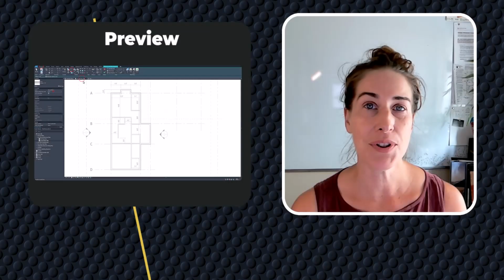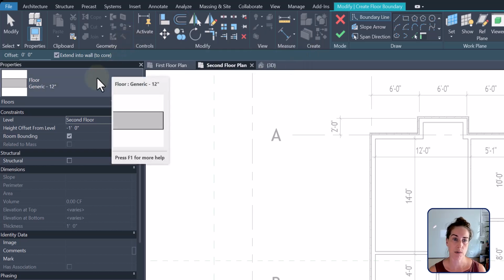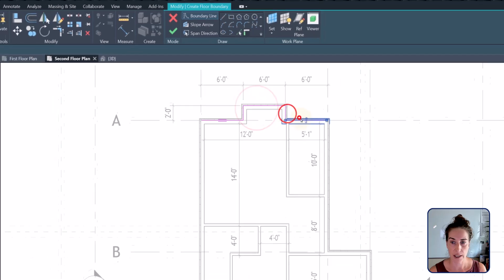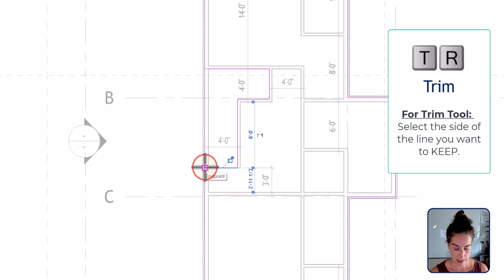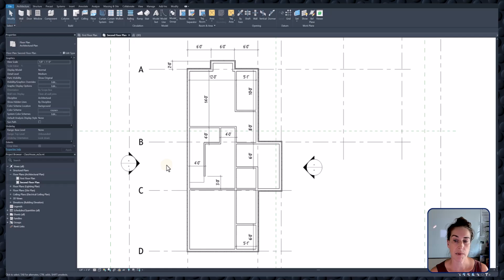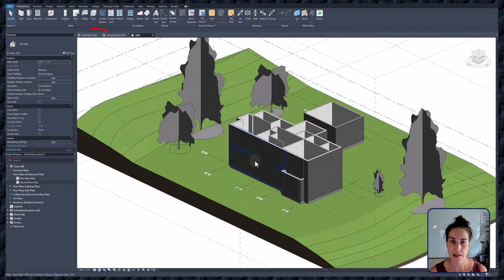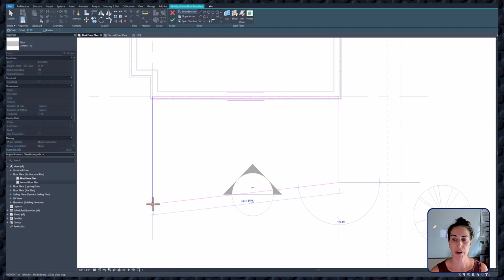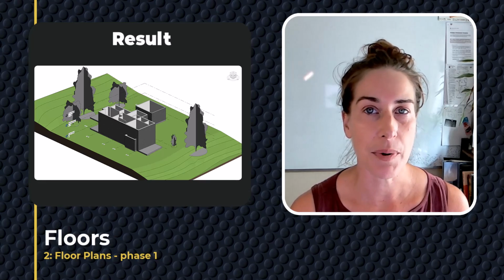2.5 Floors (2024)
Create new interior and exterior floor elements.
00:00 Introduction
00:18 Create Second Floor
02:06 Create Exterior Decks